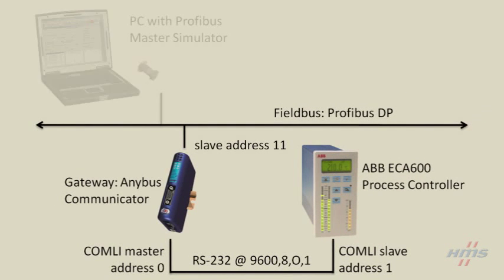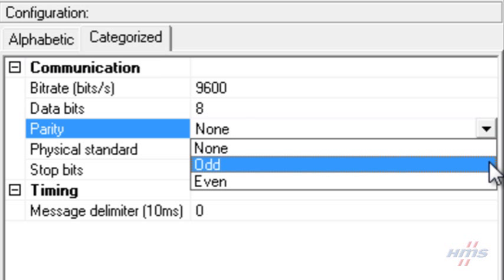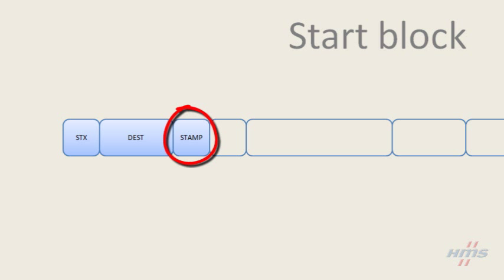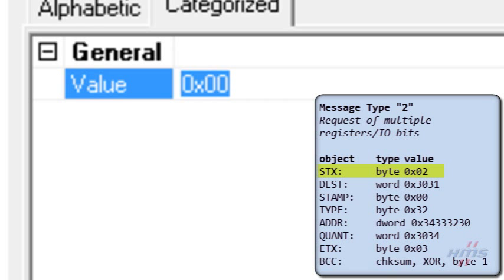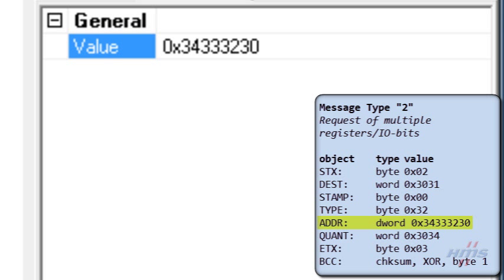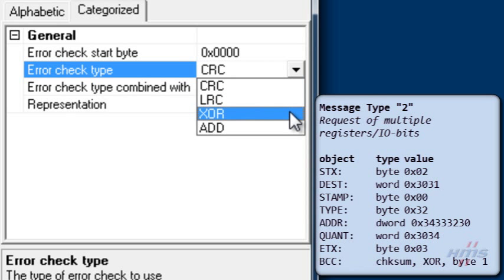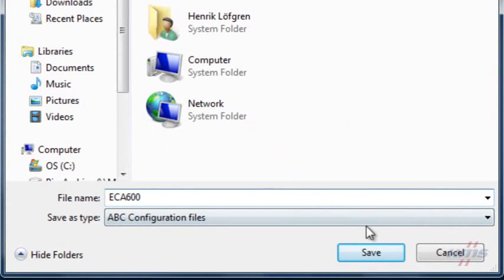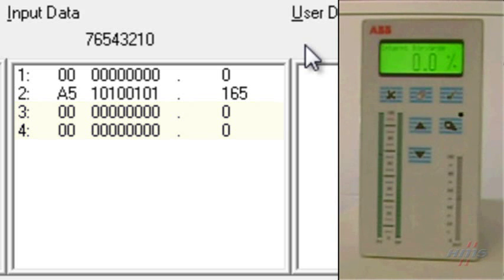How to connect an ABB ECA600 Regulator (COMLI) to PROFIBUS (Query/Response) - Anybus Communicator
Find the right communicator by selecting the protocols you need to translate

Test the Communicator's user-friendly platform or start preparing the configuration file of your next project

Check out our Common Ethernet Communicator: an industrial protocol gateway that allows you to select and seamlessly transfer data between PLC control systems to any combination of EtherNet/IP, Modbus TCP, and PROFINET networks